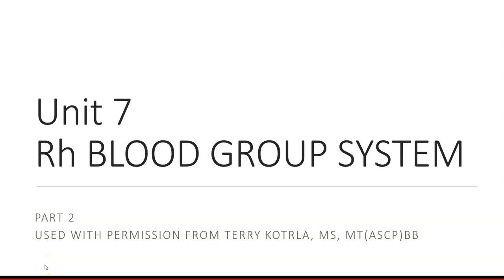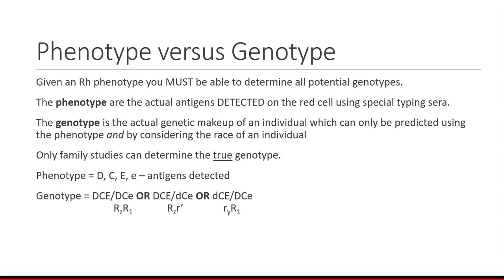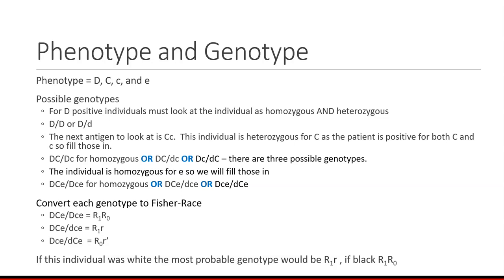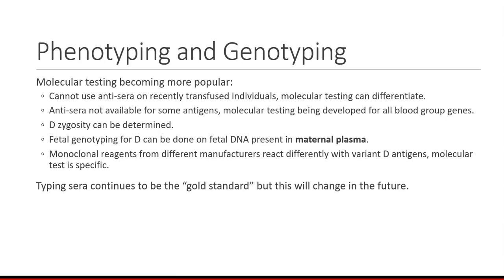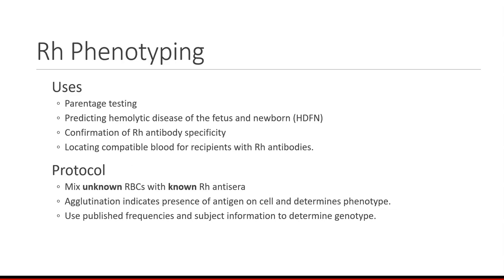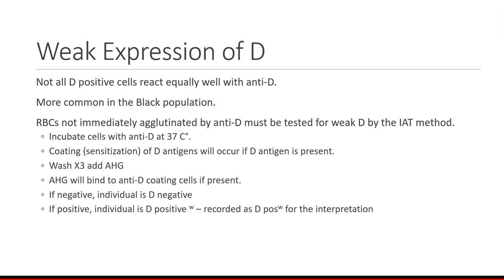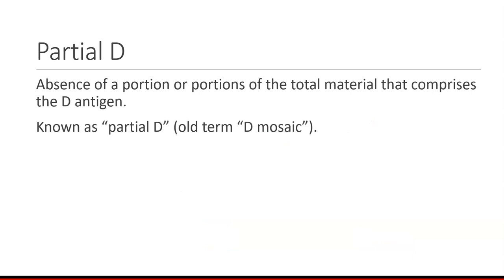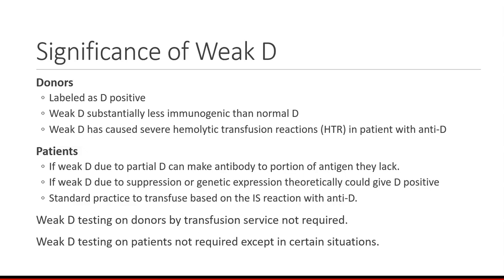Unit 7 Part 2 Rh Blood Group System